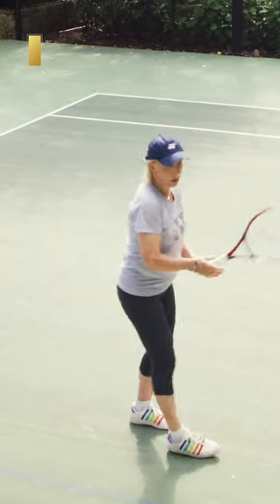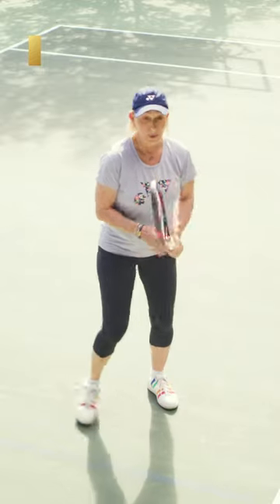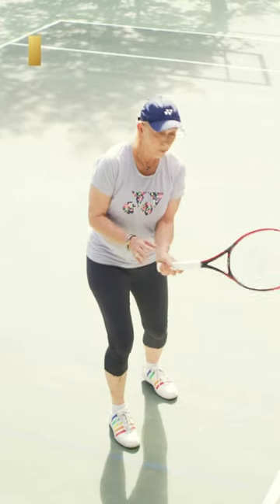Martina Navratilova | Proper Volley Technique | TopCourt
An effective volley isn’t much use without proper technique and skills at the net. Martina Navratilova teaches you the proper technique to cover the net and always be in position to finish the point.